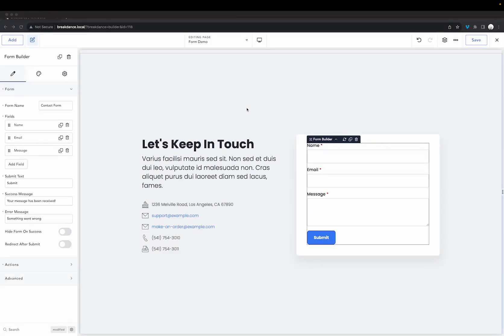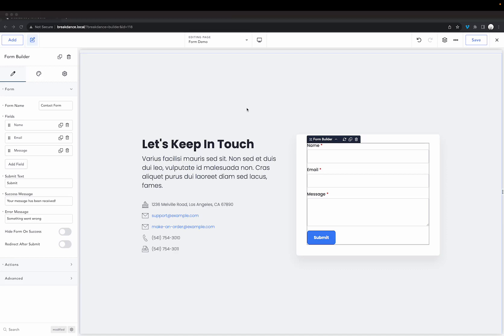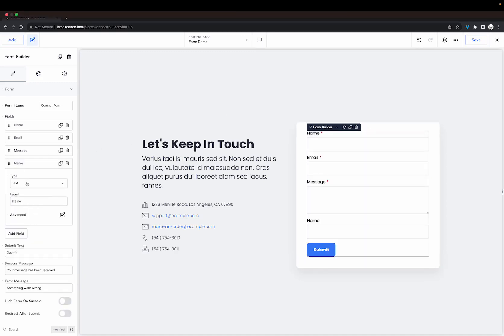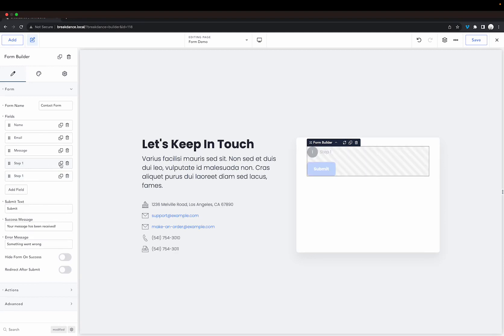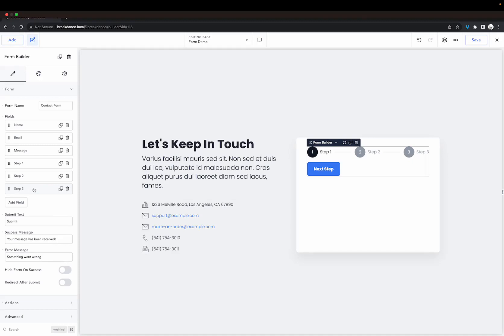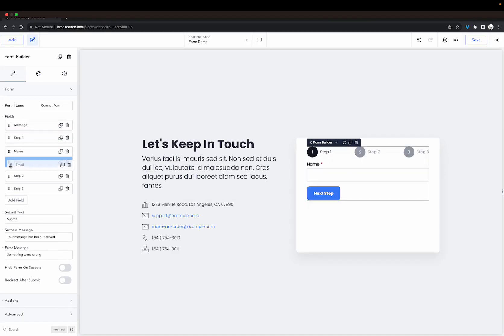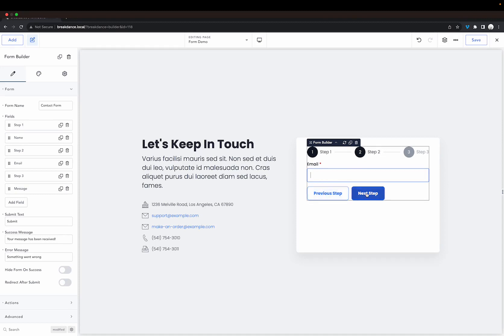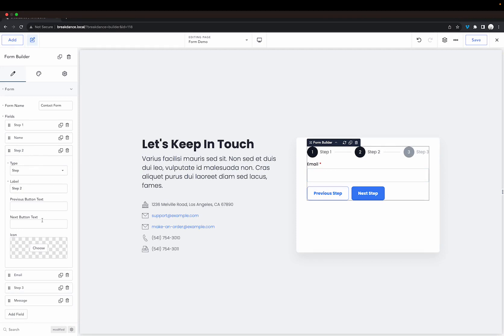Multistep Forms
In this Breakdance documentation video, learn how to utilize Multistep forms within the Form Builder element.